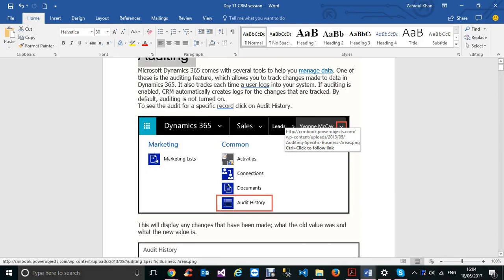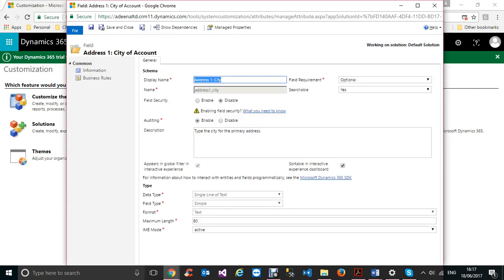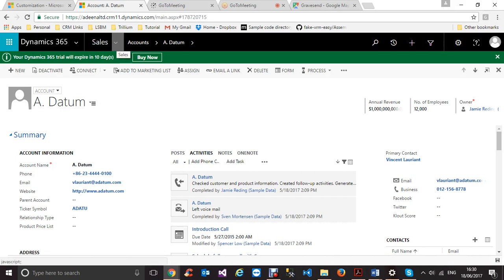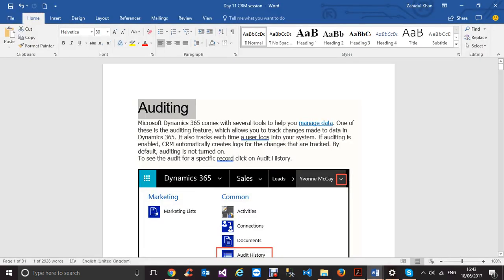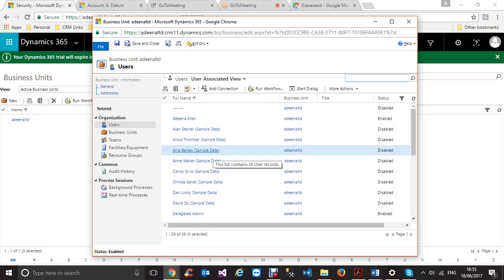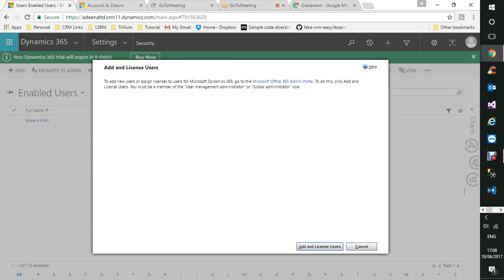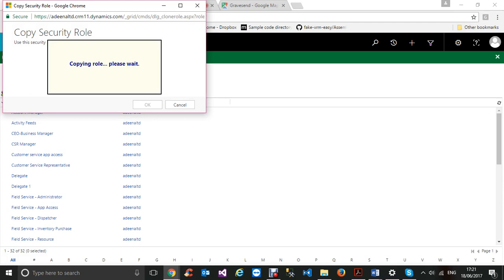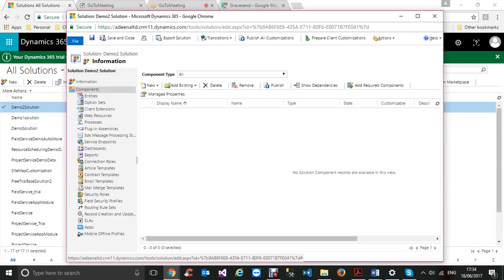Dynamic 365 Training Session 11